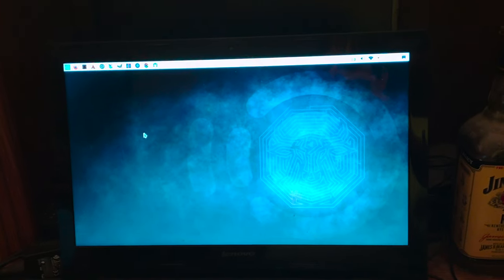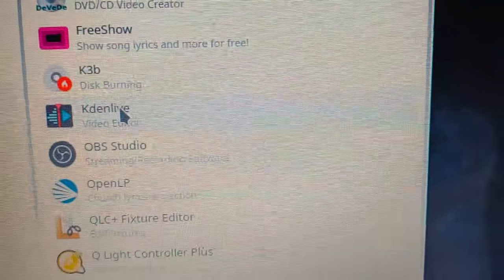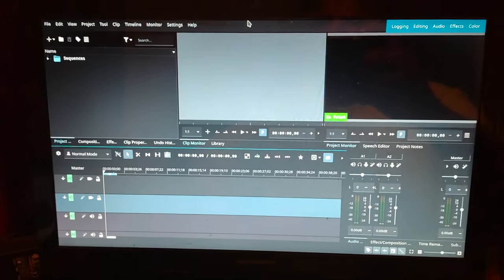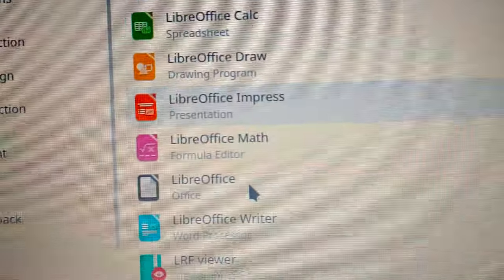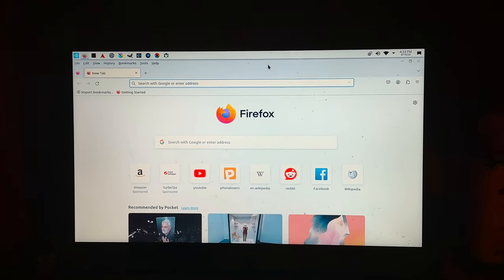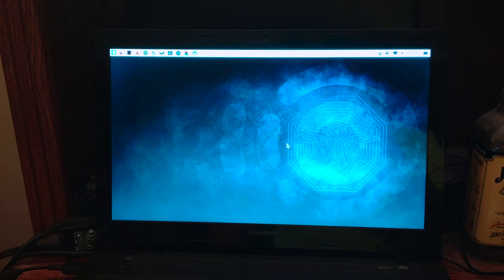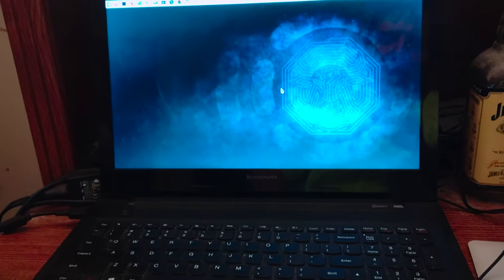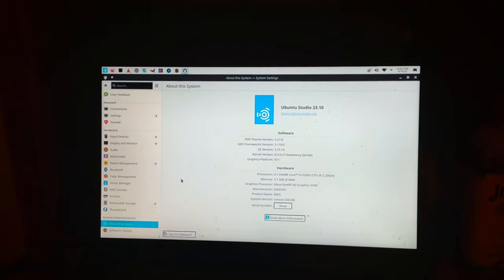The Lenovo G50 Is Now Running Ubuntu Studio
The Lenovo G50 that had been previously converted to run Manjaro Linux has been converted to run Ubuntu Studio with the Plasma Desktop by KDE. The Wi-Fi capabilities were working when I had filmed this video and it was working when the system was initially installed but it was inoperable when the Operating System had went through a System Update well just go from there.